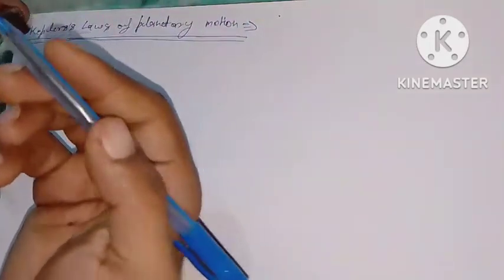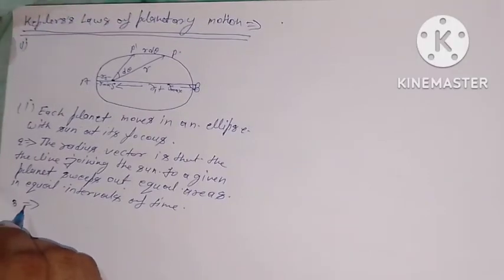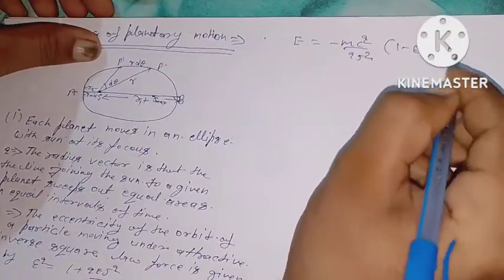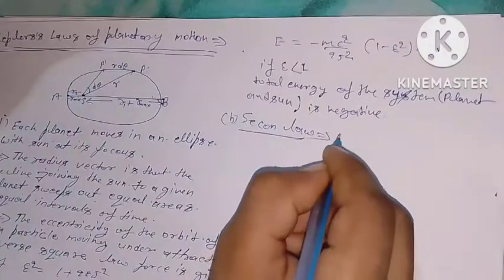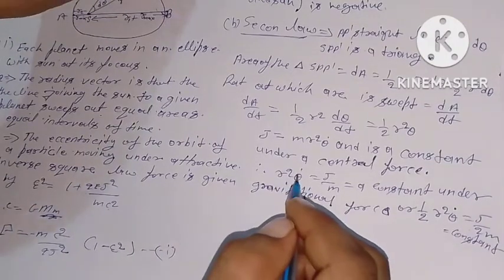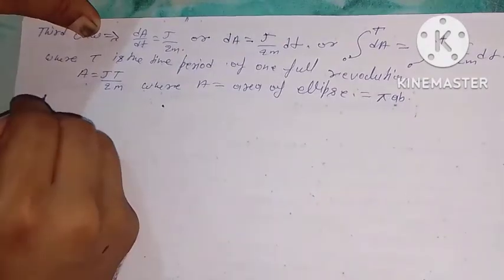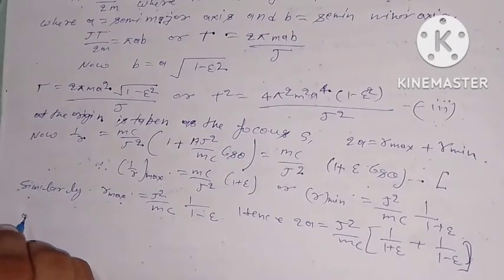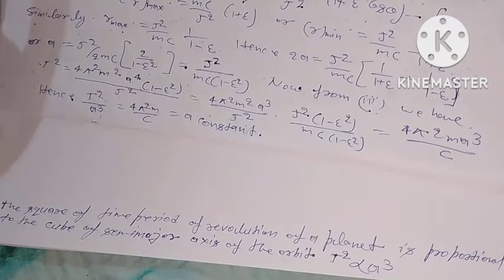Kepler,s law of planetary motion , motion under central force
Kepler,s law of planetary motion